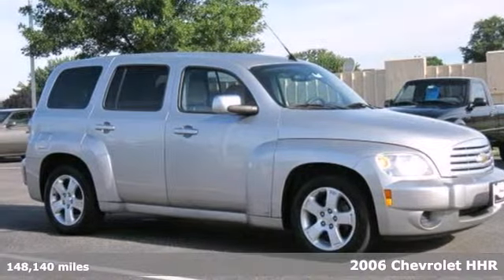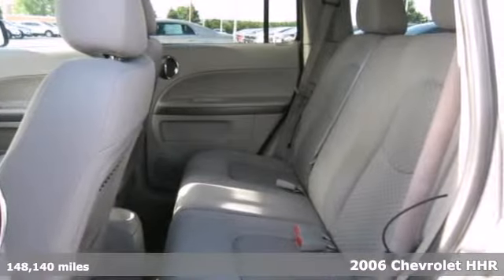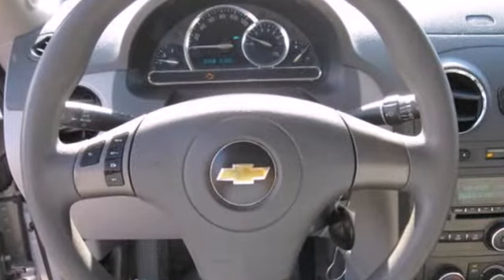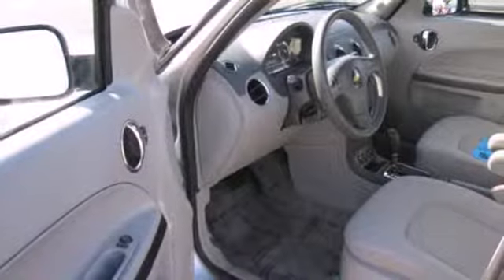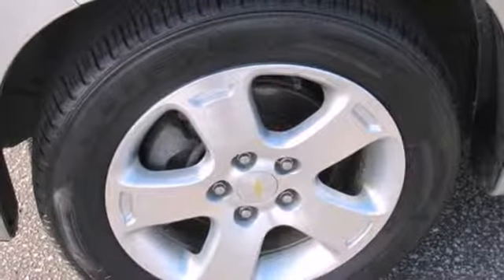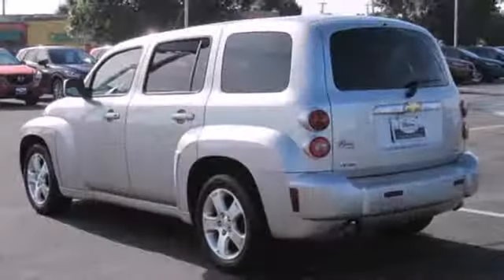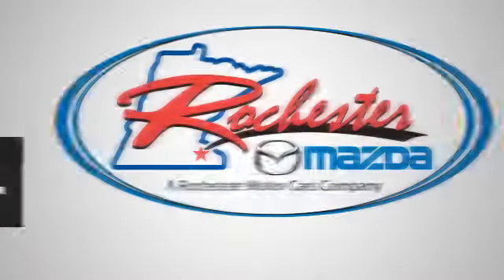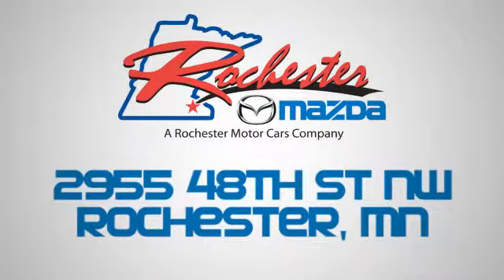2006 Chevrolet HHR Rochester MN Winona, MN AZ1171 - SOLD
Year: 2006
Make: Chevrolet
Model: HHR
Trim: 4dr 2WD LT SUV 2.2L 4CYL
Engine: 2.2 L 4 Cyl. Cyl.
Transmission: Automatic
Color: Silverstone Metallic
Interior: Gray
Mileage: 148140
Stock #: AZ1171

-Customer Enthusiasm
-Employee Satisfaction
-Financial Performance
-Market Effectiveness-
-Ongoing Improvement

Address:
2955 48th St NW